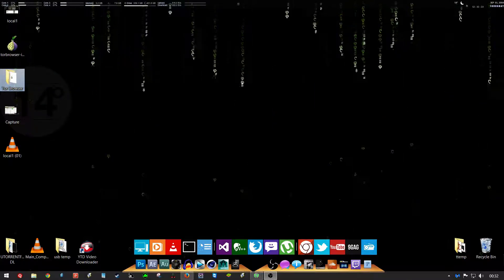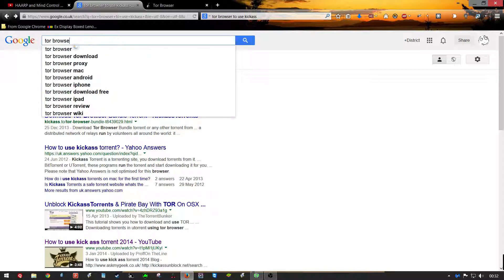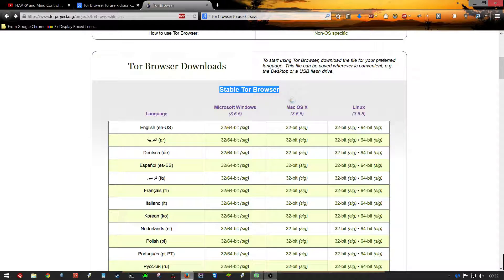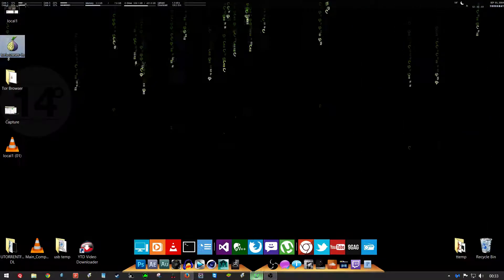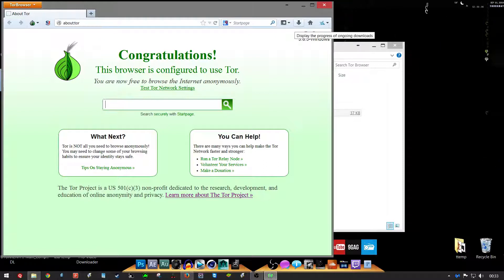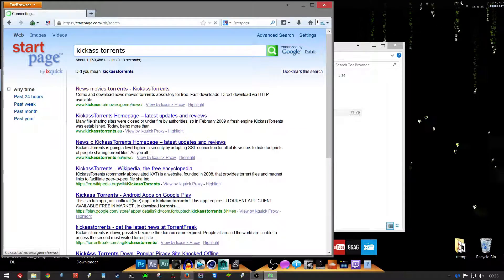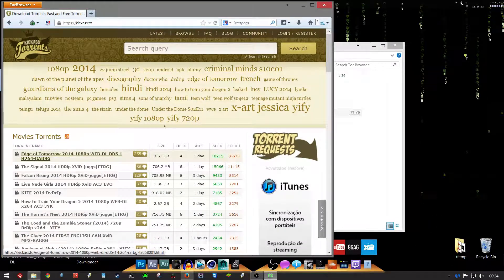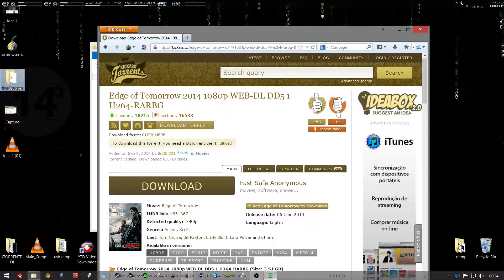How to get to Kickass torrents in the UK (free - No VPN)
Add Adblock to Tor:
 Click the Menu button in Tor (top right-hand corner), then click "Add-ons" then type "Adblock Plus" in the search add-ons box (top right-hand side) it should be the first search result.